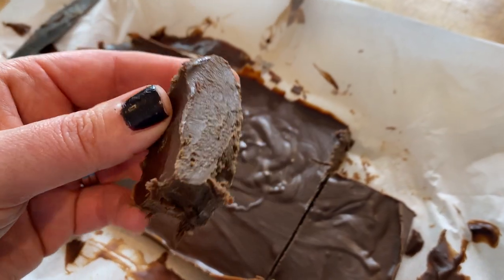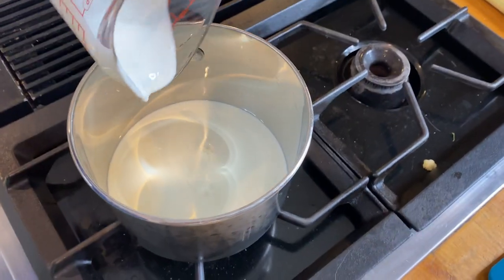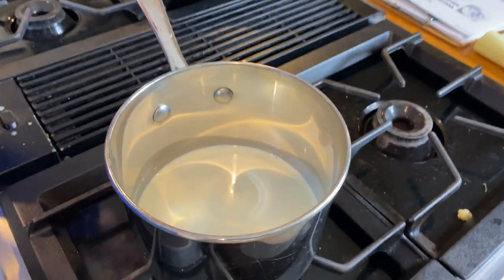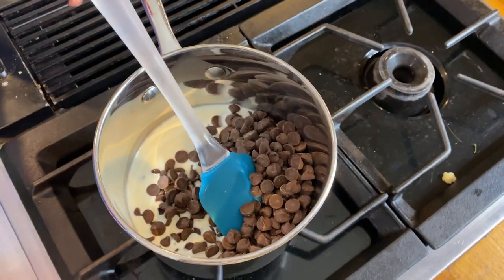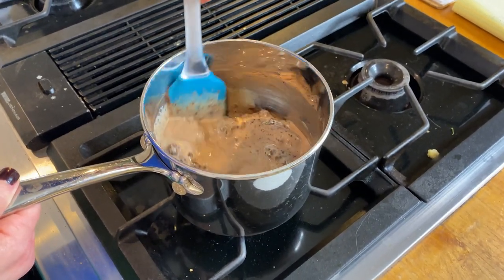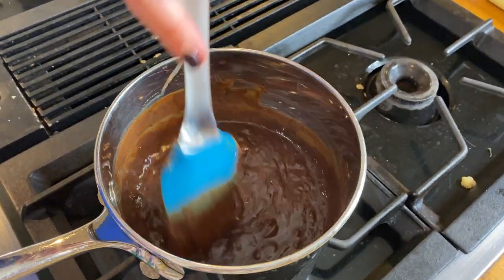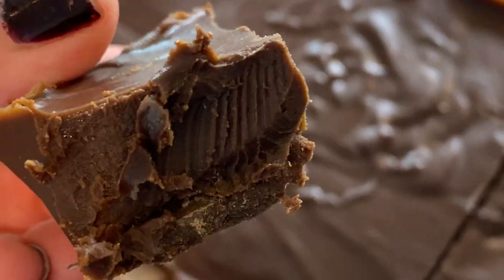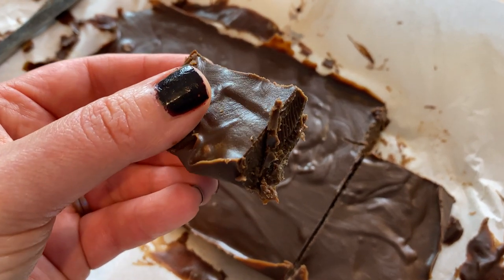This 2-INGREDIENT Keto Fudge Recipe is Only 1 NET CARB! How to Make Diabetic Fudge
Discover this amazing keto fridge recipe! This diabetic fudge uses only 2 ingredients and will wow you and your entire family. This easy keto fudge is a great low carb fudge recipe for the upcoming holiday season.

My low carb fudge takes only 2-ingredients and contains no added sugar. This easy keto fudge is the answer to your perfect low carb dessert recipe.

How to make diabetic fudge? How to make keto fudge? Watch my video!

Keto & Diabetic Fudge
¾ cup heavy whipping cream
1 pkg Lily’s Chocolate chips

Line a loaf pan with Parchment Paper.
Place a small saucepan over medium heat.
When small bubbles form, stir in Lily’s Chocolate chips.
Stir until the chips melt.
Pour in a lined pan.
Refrigerate for 2 hours.
Cut and serve.

Nutrition Facts: (24 pieces)
Calories: 63 calories
Fat: 5.7 g
Total carbs: 6.3
Fiber: 3.8
Sugar Alcohol: 2.4
NET CARBS - less than 1 (carbs - fiber - sugar alcohol)

MUSIC IN VIDEO:
CODE: OKS1VTPNGMIH7EF7

Recipe developed by Shelly Marie Redmond, a low carb dietitian based in Louisiana.

FAT BURNING KETO & LOW CARB RECIPES THAT ARE PERFECT ON A PREDIABETES DIET AND DIABETES DIET:

ABOUT ME:
Hi! I am Shelly Marie Redmond, and I am a low carb dietitian!

When working with clients we set up a specific plan for your needs. From a PCOS diet plan for weight loss to decreasing inflammation with an anti inflammatory diet plan to setting an insulin resistance diet plan to weight loss for women over 40 - my goal is to have you being the best version of you!

Address:
Eberhardt Physical Therapy
820 Jordan Street, Suite 150